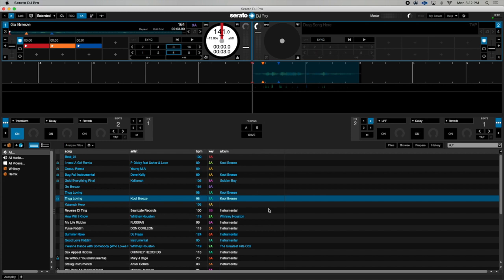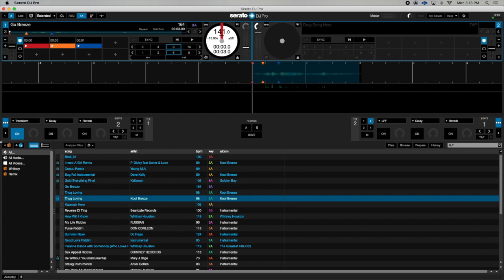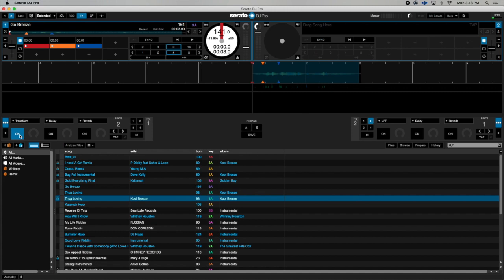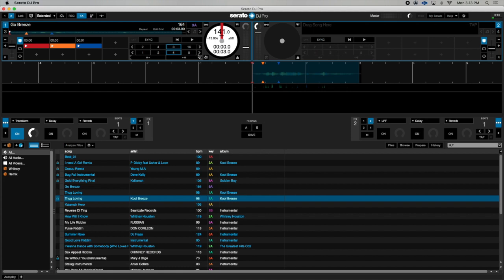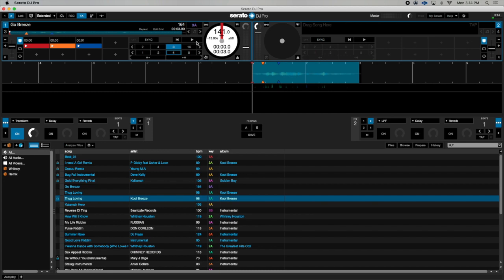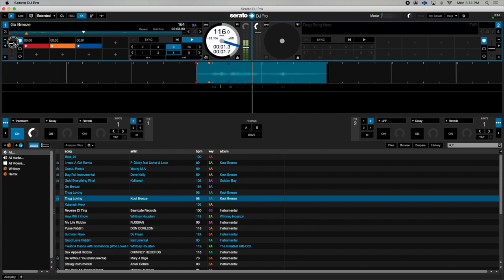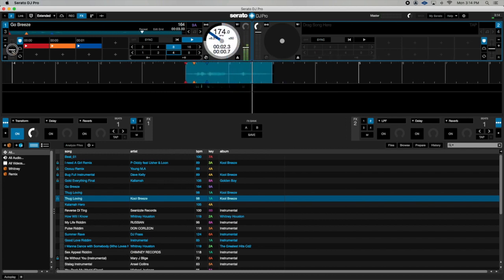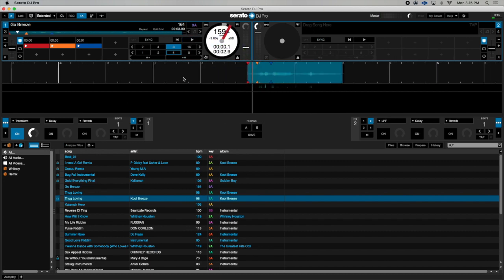Using the Pitch Fader to | Simulate Scratching In SDJ Pro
Wah Gwaan Massive. In this video I will demonstrate a technique which utilizes the pitch fader and the transform fx in SDJ Pro to perform or simulate a scratch.